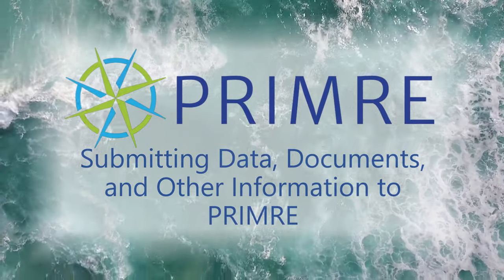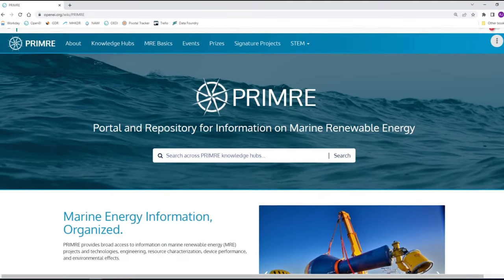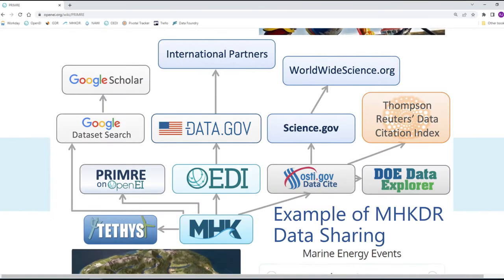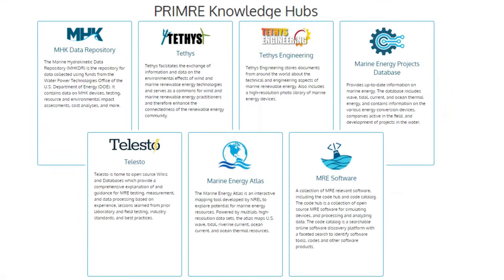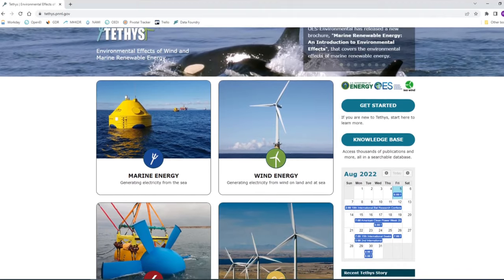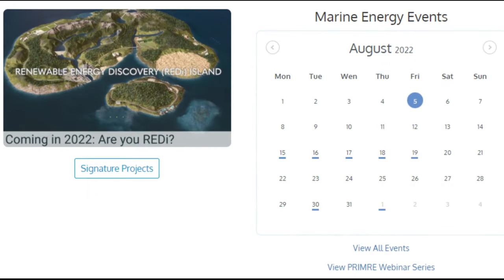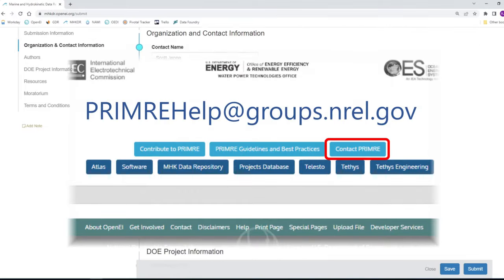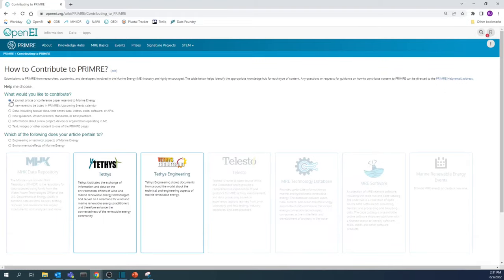Contributing to PRIMRE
The Portal and Repository for Information on Marine Renewable Energy (PRIMRE) provides centralized access to a variety of marine renewable energy data and information, ranging from power performance data and environmental monitoring reports to device testing guidance and software code.

The PRIMRE universe is made up of seven Knowledge Hubs as well as several other tools and resources intended to support the growing marine energy community. Submissions to PRIMRE from researchers, academics, and developers involved in the Marine Energy (ME) industry are highly encouraged.